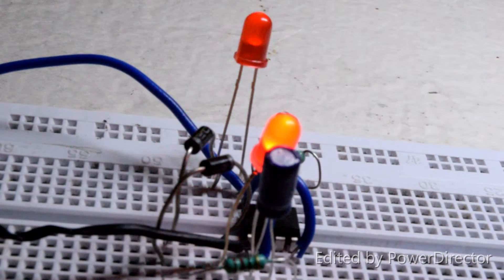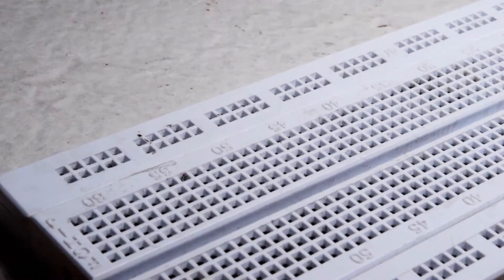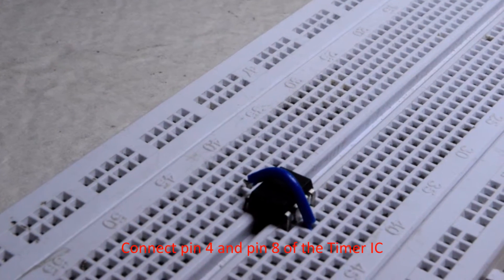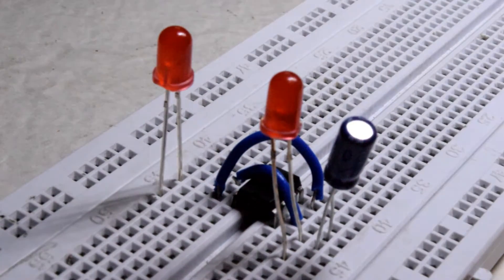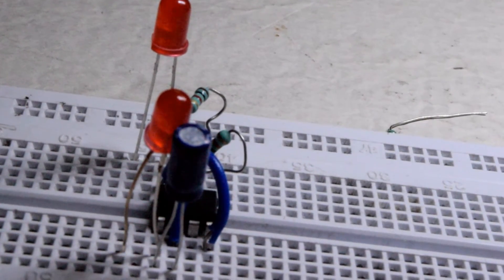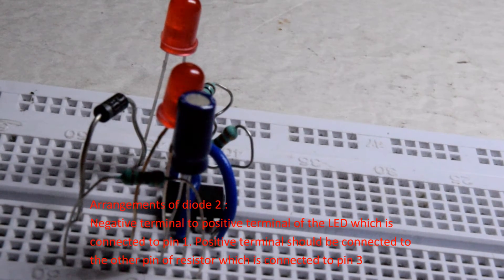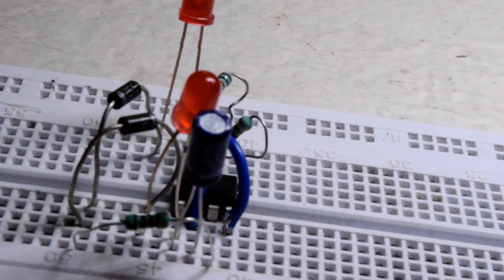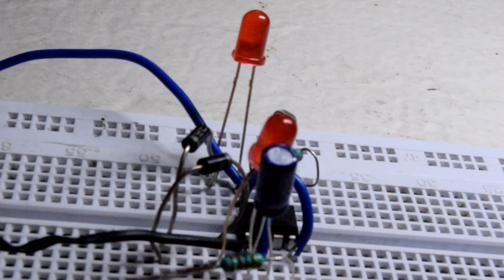How to make an Alternating LED Flasher | Dual LED FLasher | 555 Timer Project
Hello all fo you, today I will show you how to make a simple alternating LED Flasher
Components Required:
2 - 1N4007 Diodes
10K resistor
1K Resistor
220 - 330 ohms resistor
2 - LEDs
1- 555 Timer
2 - Breadboard Connectors
1 - Breadboard
9VDC Power Supply